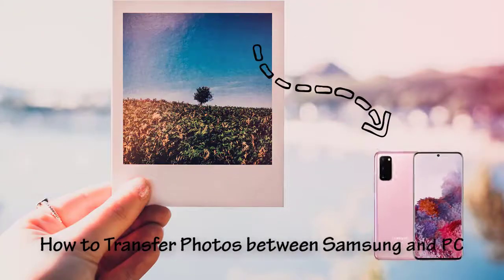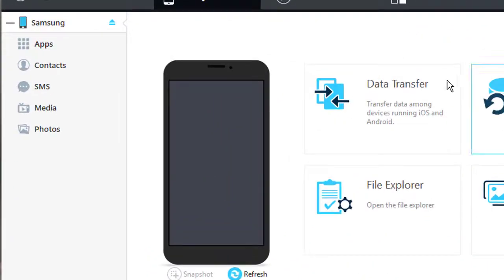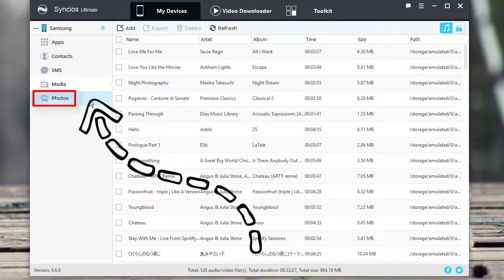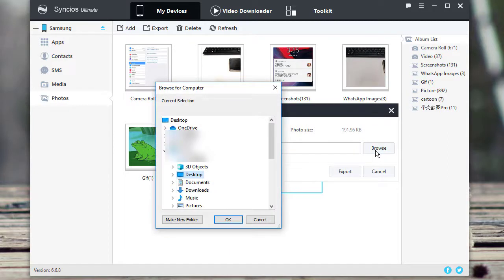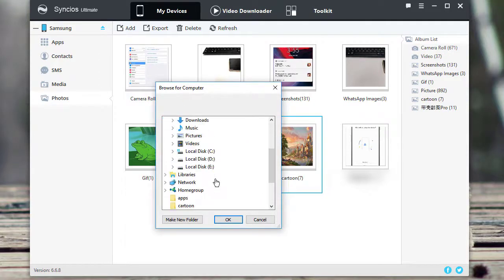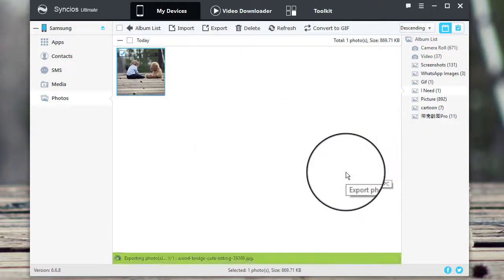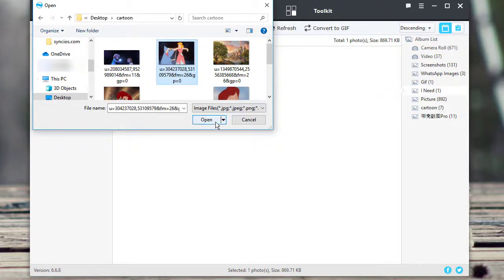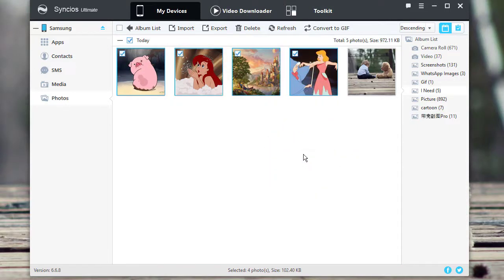Easy to Transfer Photos between Samsung Galaxy Note 20/20 Ultra and PC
Tutorial on how to easily transfer photos and pictures between Samsung and computer. SamsungGalaxyNote20 SamsungGalaxyNote20ultra PhotostoSamsung Read the overall article

Syncios Mobile Manager, best mobile manager tool which helps you transfer photos, videos, music, contacts, apps and more between computer and mobile phones.

Step 1: Download and Launch Syncios Manager, connect your phone to computer via USB cable.
Step 2: Go to "Photos" option on main interface.
Step 3: Click "Add" button to import photos from computer to samsung phone, and click "Export" button to backup photos from Samsung to computer.